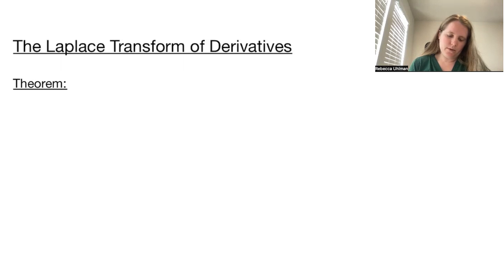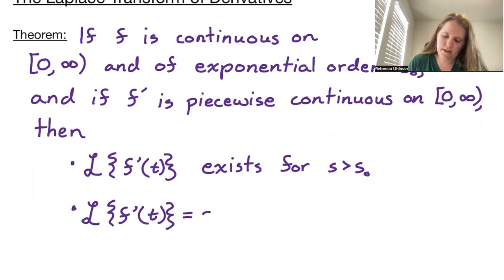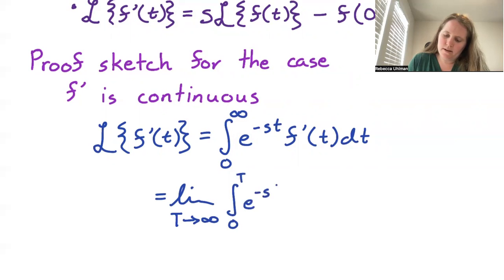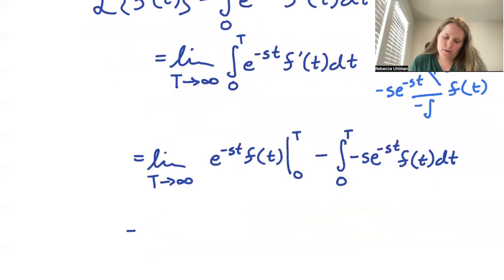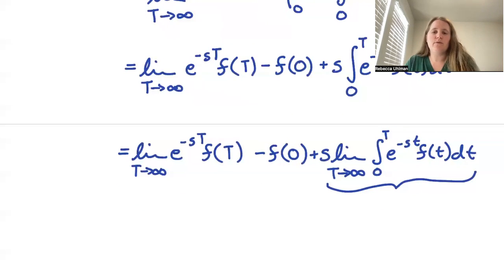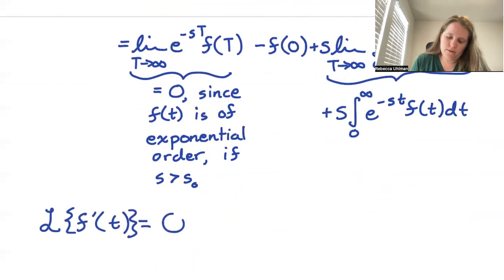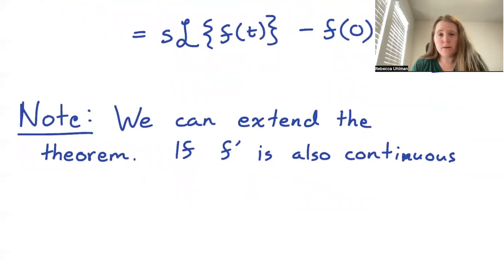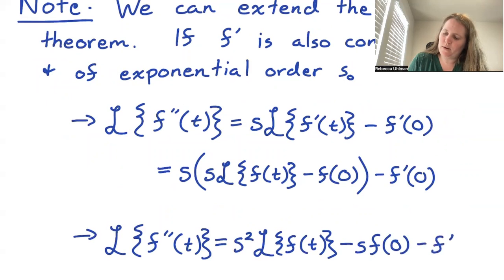DiffEQ Section 8.3, part 1: The Laplace Transform of Derivatives